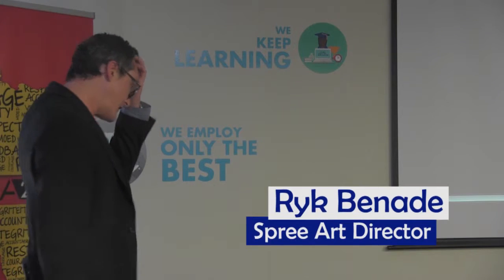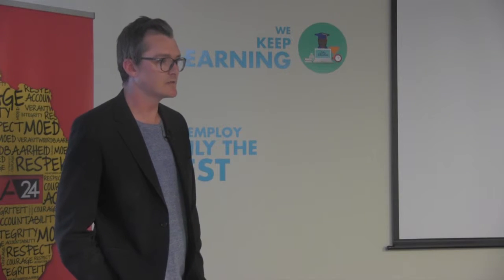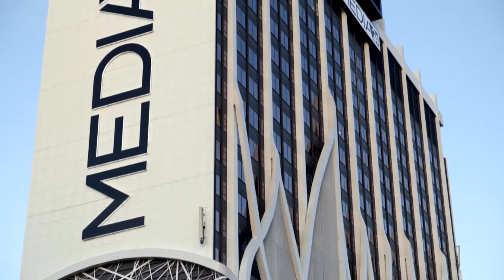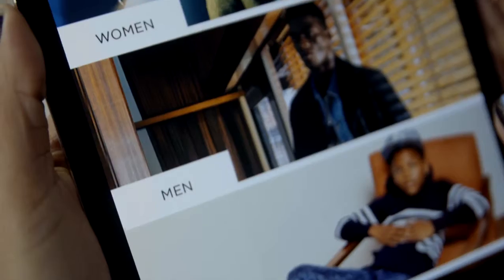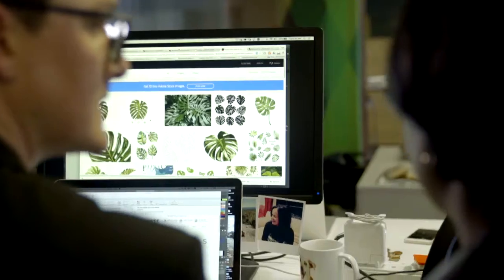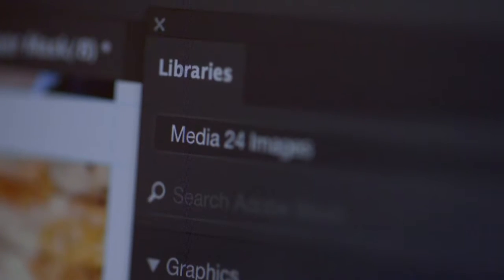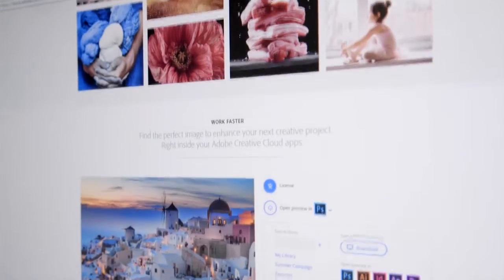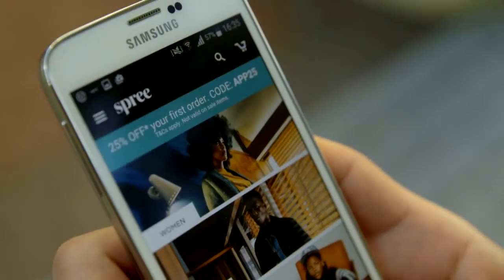Creative Cloud – Changing the way we work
Next-level creatives: Spree Art Director Ryk Benadé explores some of the latest innovations in design.